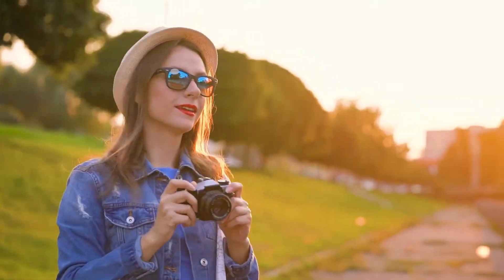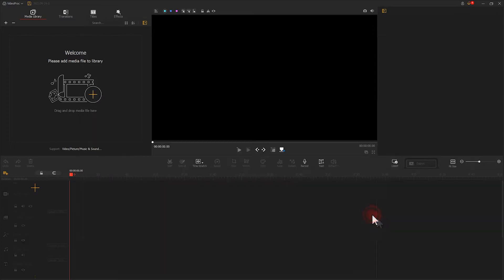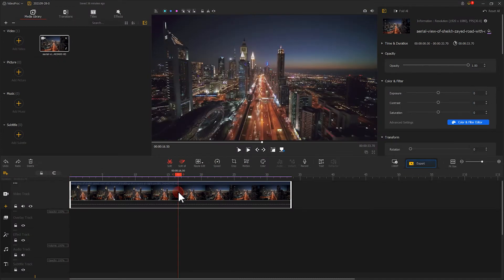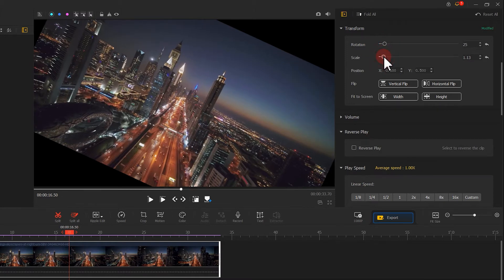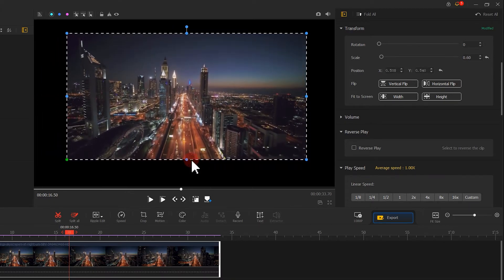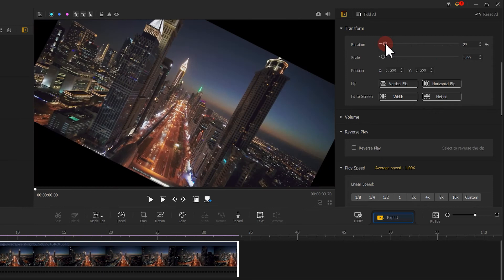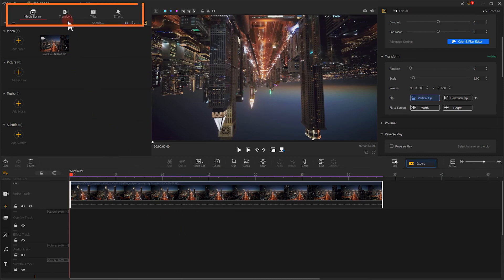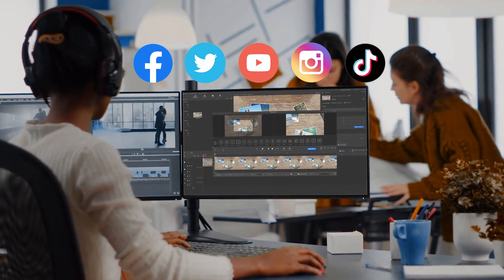How to Easily Rotate and Flip Video in VideoProc Vlogger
Learn how to rotate and flip videos in this tutorial! Here we will walk you through multiple options to rotate the upside-down or sideways videos into the correct orientation, and show you how to do a horizontal or vertical flip to create a mirror image of the original clip within VideoProc Vlogger.
See the complete guide tutorial here to learn how to create stunning videos from start to finish

Timecode:
0:00 Intro
0:30 Explain Rotate and Flip
1:17 Select the Clip (Rotate the whole clip/certain segment of the video)
1:56 Rotate the Video
4:14 Flip the Video
5:52 Proceed to Edit or Export